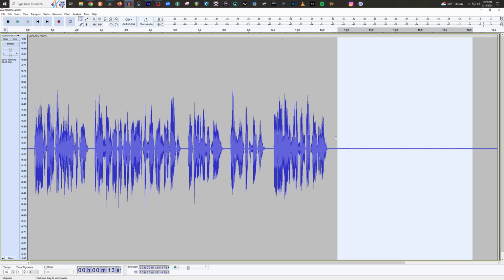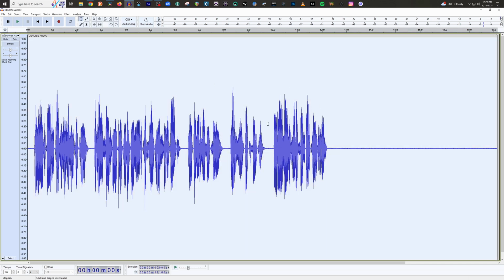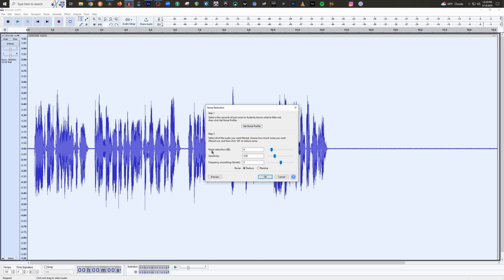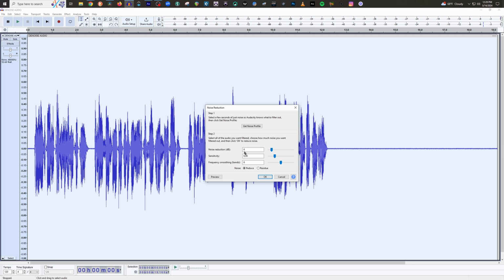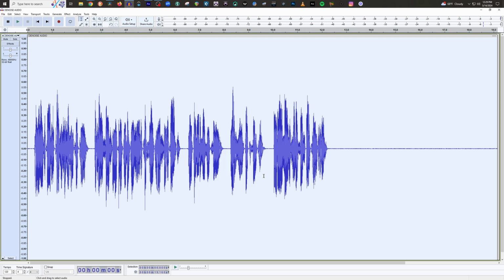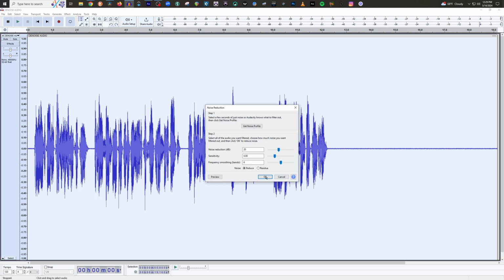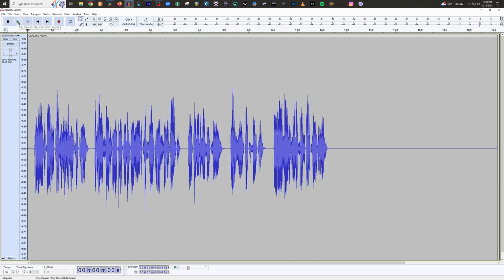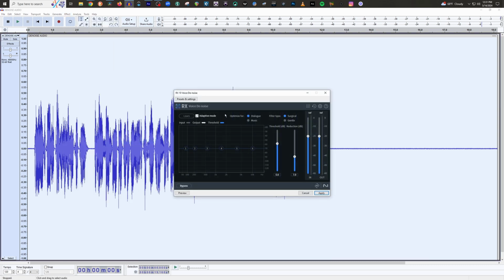How To Fix Background Noise Inside Audacity // DeNoising